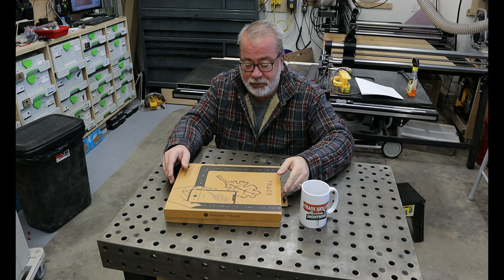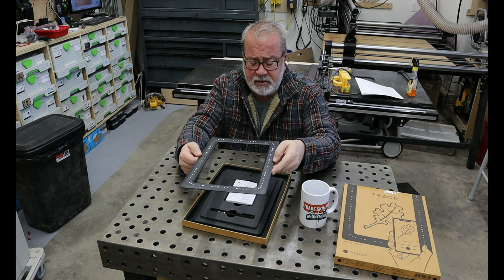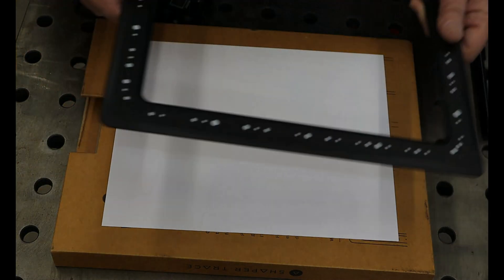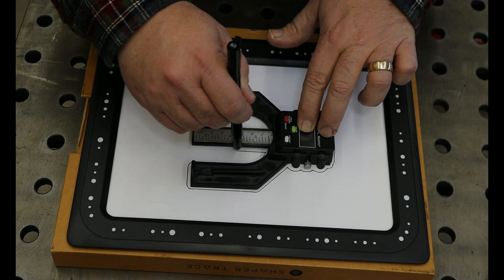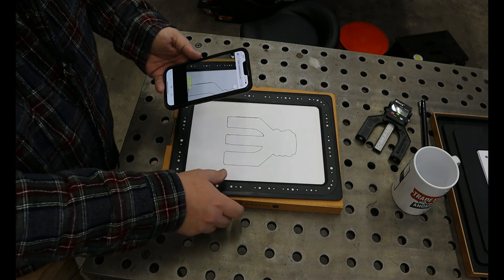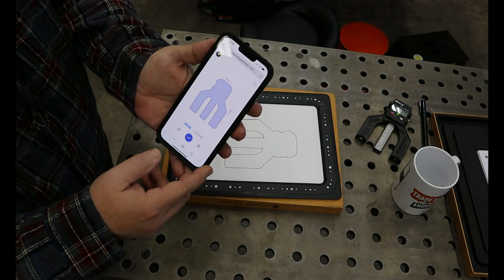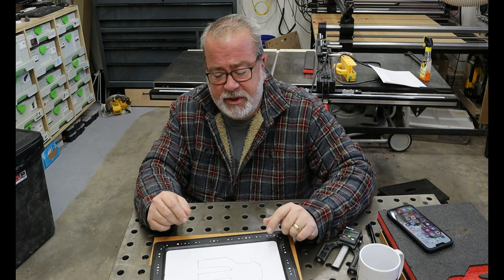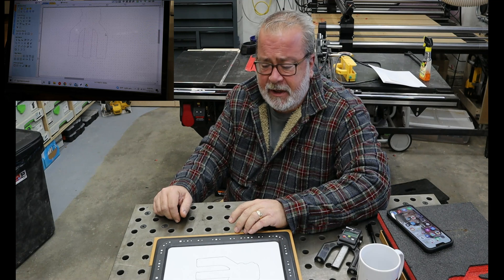CNC at home: Tool Organization Kaizen Foam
Organizing toos can be a drag, but using Kaisen foam, my @OnefinityCNC   and a foam cutting bit from @bitsbitscompanyinc.8517  PLUS the new @Shapertools Trace made it precise and easy!